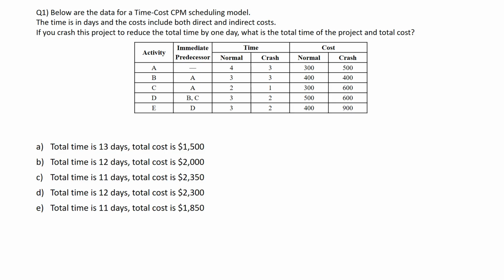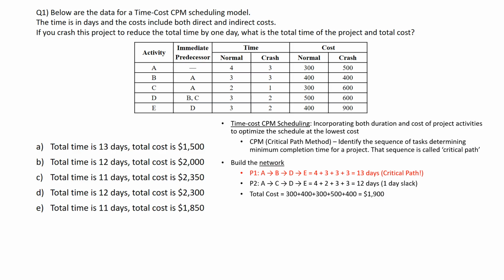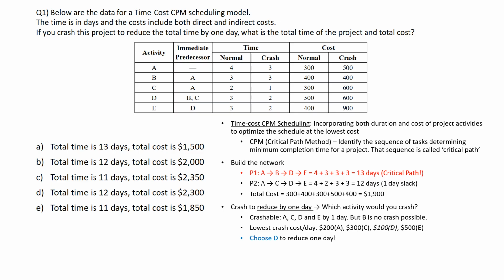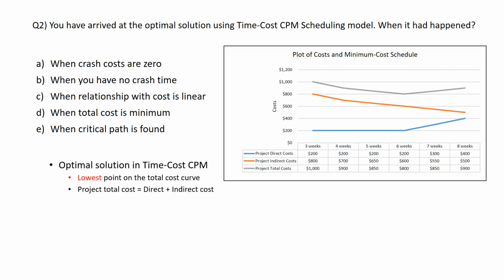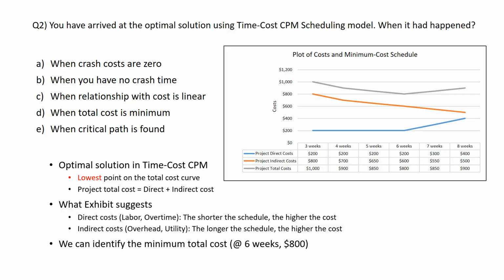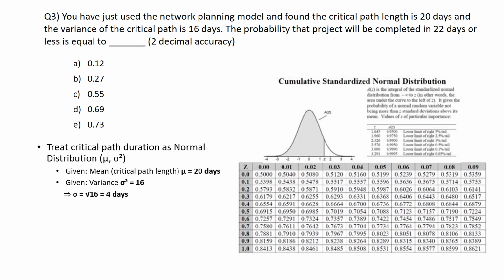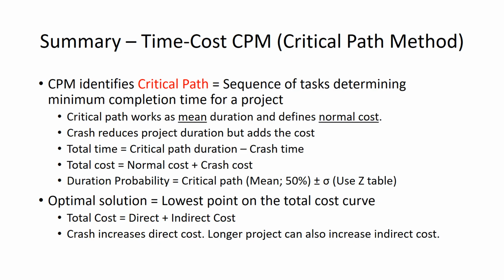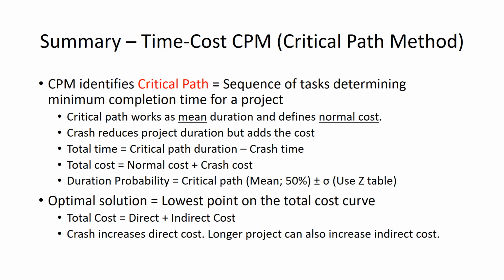New Solution: Ch7 HW5 Problems